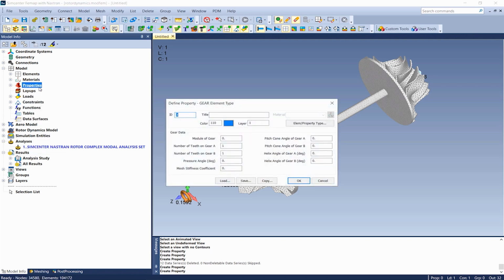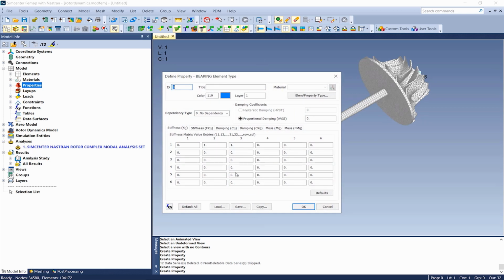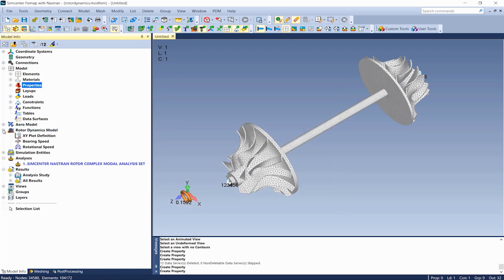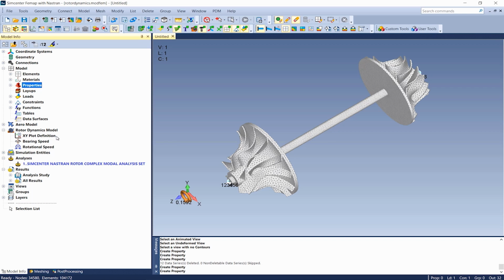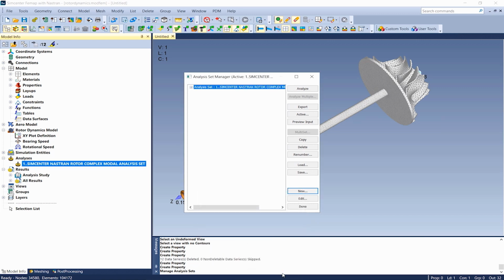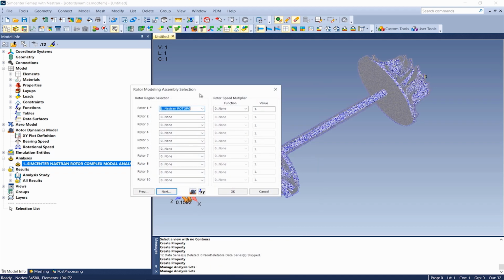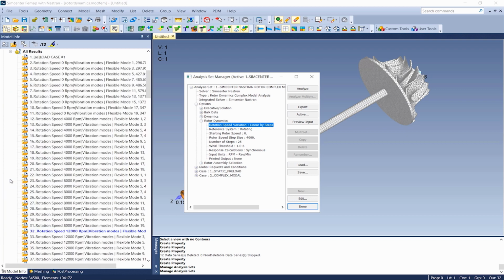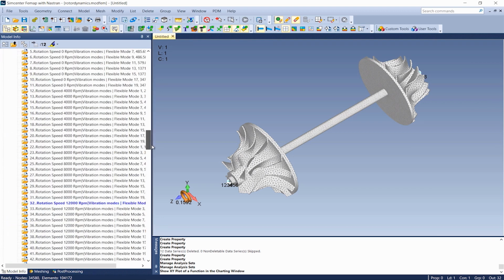Creación de modelos de dinámica de rotor para Simcenter Nastran Rotor Dynamics | Femap 2306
Si te dedicas al diseño de maquinaria rotativa, la última versión de Simcenter Femap es exactamente lo que necesitas. En 2023, Simcenter Femap incorpora el soporte para Simcenter Nastran Rotor Dynamics (SOL 414), lo que te permite crear modelos de dinámica de rotor de forma más eficiente. Con estas mejoras, podrás trabajar con mayor precisión y eficacia en el análisis y simulación de la dinámica de tus sistemas rotativos.